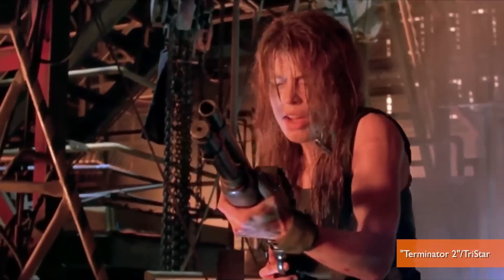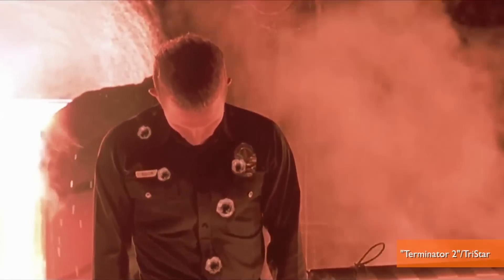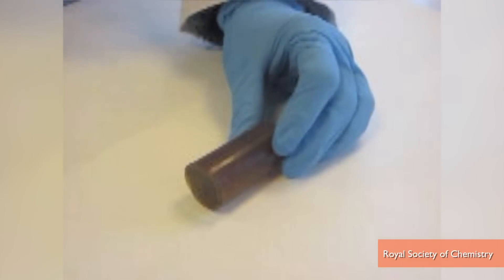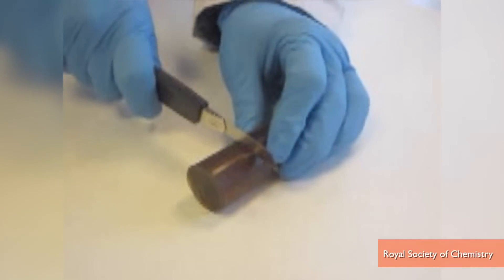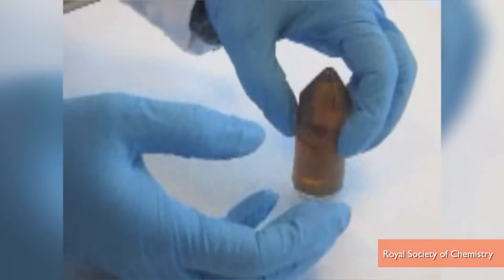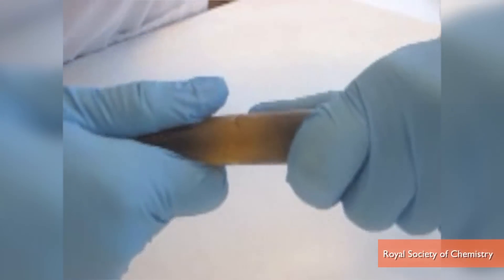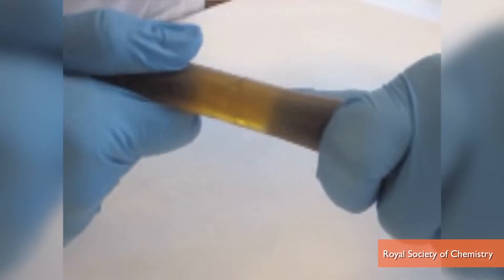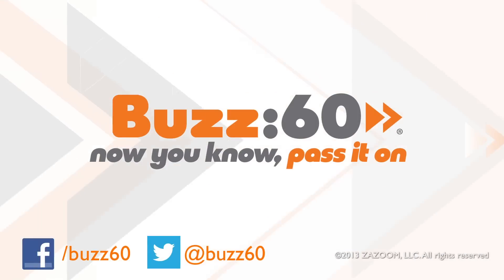World's First Self-Fixing Plastic Rebuilds Itself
Scientists in Spain say they've developed the world's first self-healing polymer that can spontaneously heal, repair and rebuild itself without any pressure, light or temperature change. Jen Markham has the story.